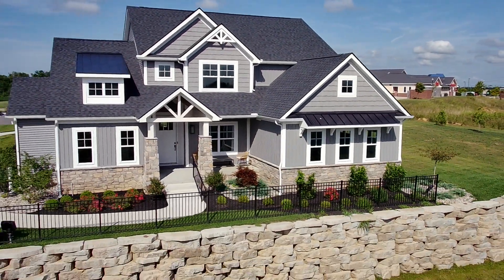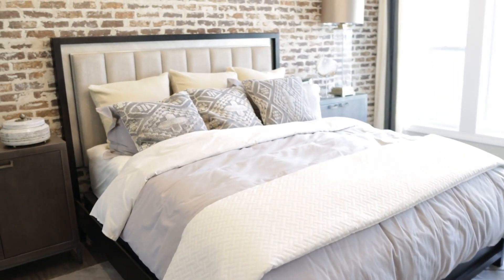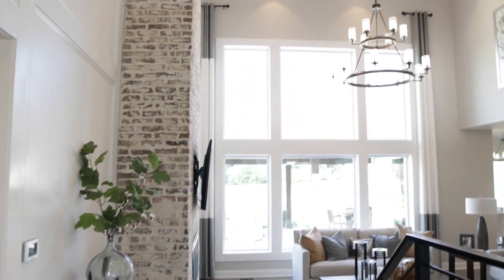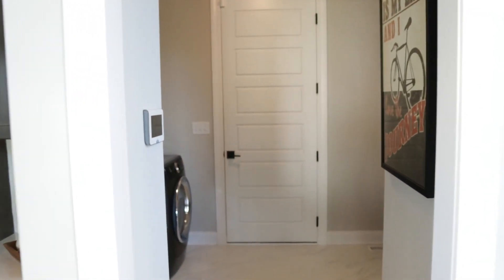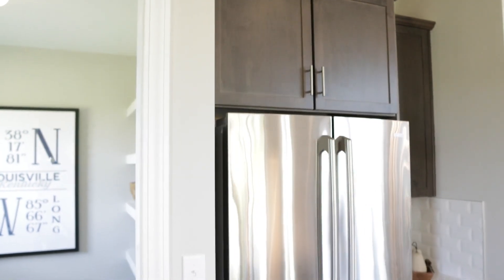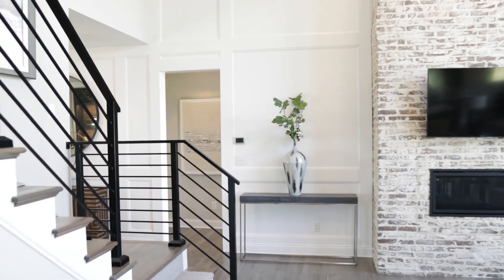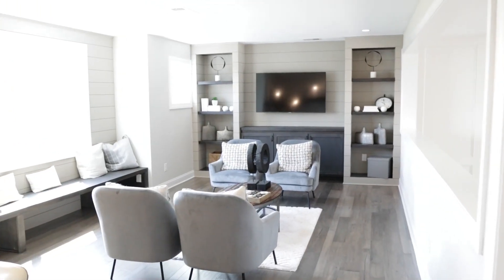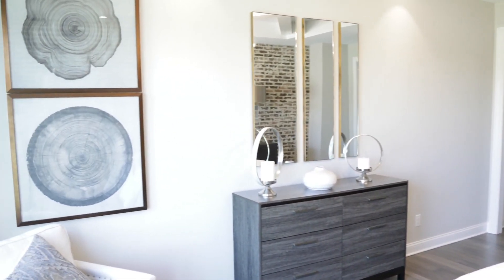The BEST Home Yet!! Stunning 2 Story DREAM HOME! | Schumacher Homes